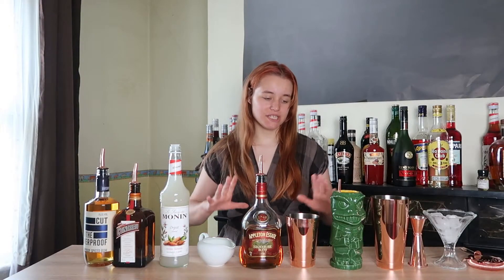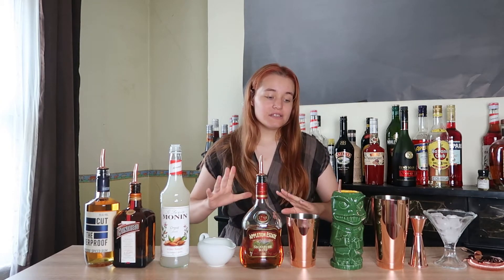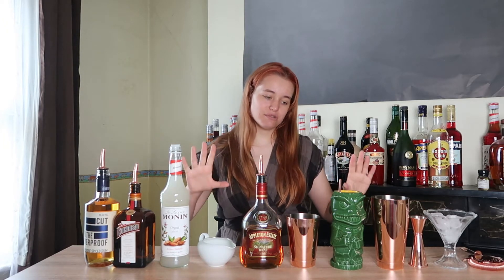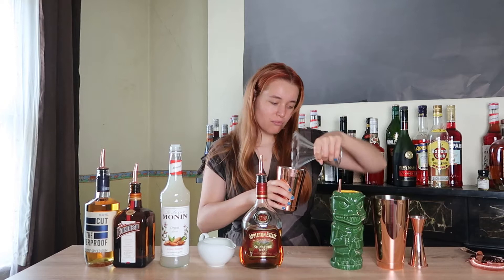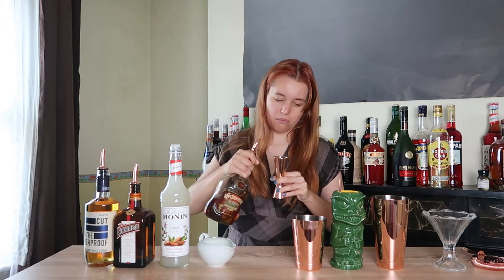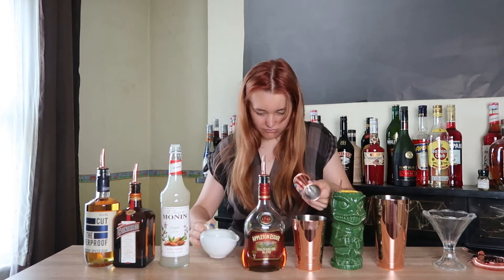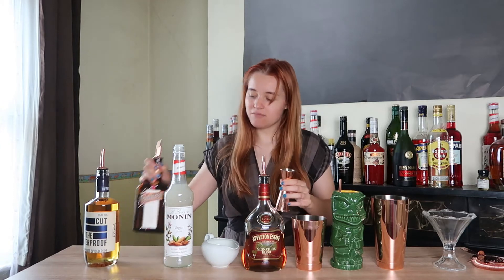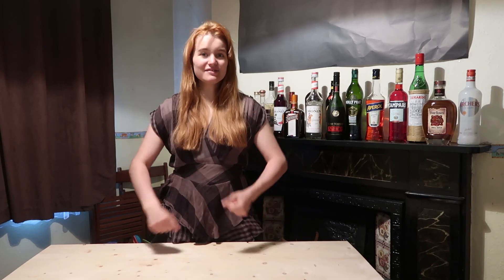How to make a Mai Tai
This beautiful rum request, is a brillinat drink to imagine you're on a beach with.

Recipe:
40ml Dark Rum
20ml Lime Juice
10ml Orgrat Syrup
10ml Cointreau
10 ml Overproof Rum